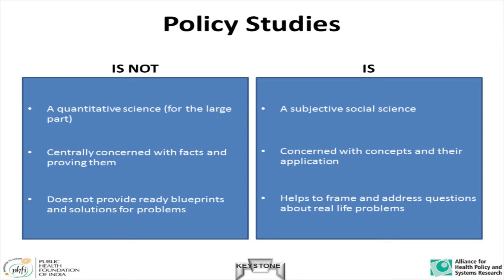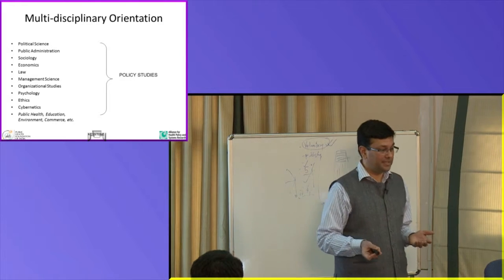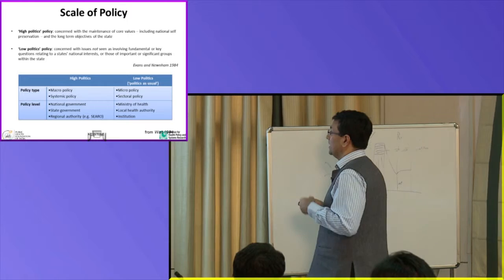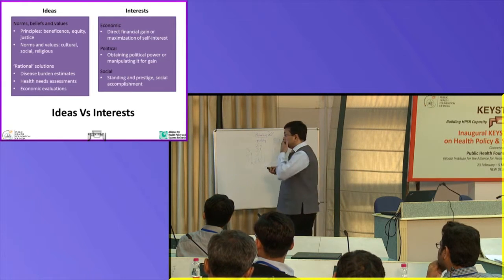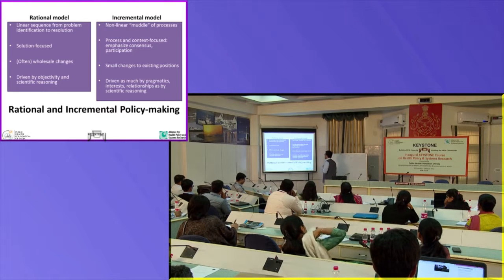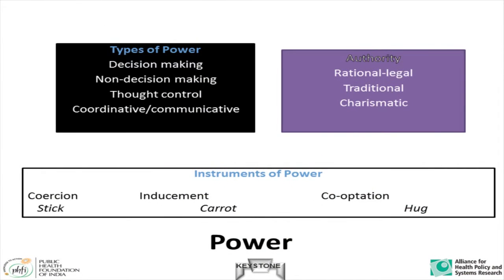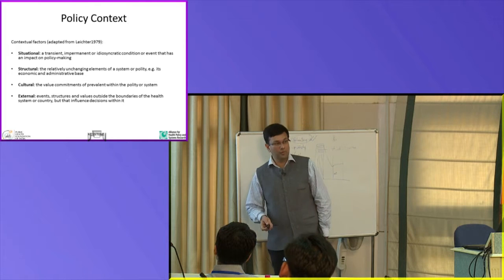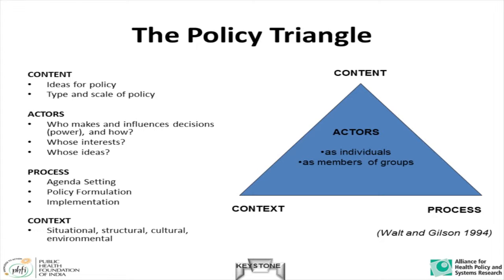KEYSTONE / Module 6 / Session 2: Policy Approach and Frameworks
KEYSTONE HPSR Initiative// Module 6:  Policy analysis //Session 1:  Policy Approach and Frameworks
This is the second video session of Module 6: Policy analysis, of the KEYSTONE Teaching and Learning Resources for Health Policy and Systems Research

Click here to access videos sessions and slides for all modules

Module 6: Policy analysis
This module focuses on the policy analysis approach to understand who makes policy decisions (power) and how and why these decisions are made (process). As a field primarily preoccupied with understanding decision-making, contemporary policy analysis approaches place actors at the heart of systems, problematize policy content, are attentive to context, and can see implementation as a series of social relationships rather than as an obvious consequence of policymaking.  Popular frameworks in the policy analysis domain encompass the interplay of ideas and interests in decision-making, theories of how actors operate as networks and groups, and models of agenda-setting, policy formulation and implementation.  Key debates in policy analysis include: rational vs incremental forms of decision-making, top-down vs bottom-up approaches of implementation, and the import and significance of different forms of power.

There are 4 videos in this module.

The other modules in this series are:
Module 1: Introducing Health Systems & Health Policy
Module 2: Social justice, equity & gender
Module 3: System complexity
Module 4: Health Policy and Systems Research frameworks
Module 5: Economic analysis
Module 7: Realist evaluation
Module 8: Systems thinking
Module 9: Ethnography
Module 10: Implementation research
Module 11: Participatory action research
Module 12:  Knowledge translation
Module 13: Preparing a Research Plan

KEYSTONE is a collective initiative of several Indian health policy and systems research (HPSR) organizations to strengthen national capacity in HPSR towards addressing critical needs of health systems and policy development. KEYSTONE is convened by the Public Health Foundation of India in its role as Nodal Institute of the Alliance for Health Policy and Systems Research (AHPSR).

The inaugural KEYSTONE short course was conducted in New Delhi from 23 February – 5 March 2015. The KEYSTONE teaching and learning resources include 38 videos and 32 slide presentations organized into 13 modules. These materials cover foundational concepts, common approaches used in HPSR, and guidance for preparing a research plan.

These resources were created and are made available through support and funding from the Alliance for Health Policy & Systems Research (AHPSR), WHO for the KEYSTONE initiative.